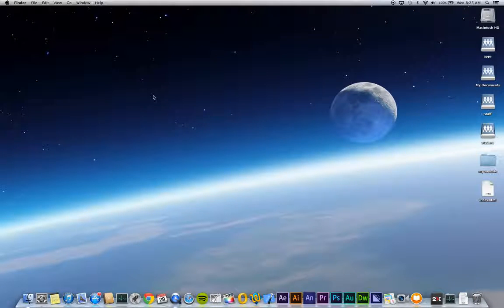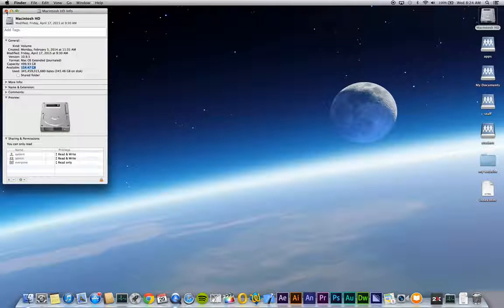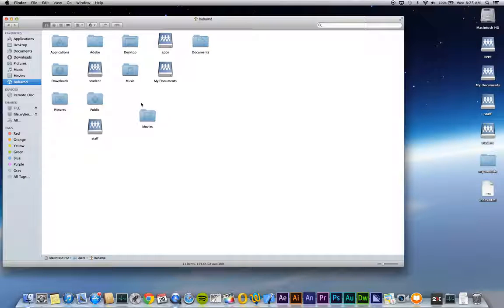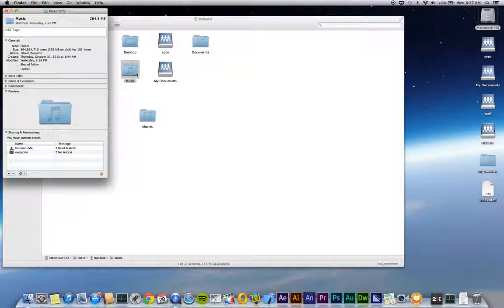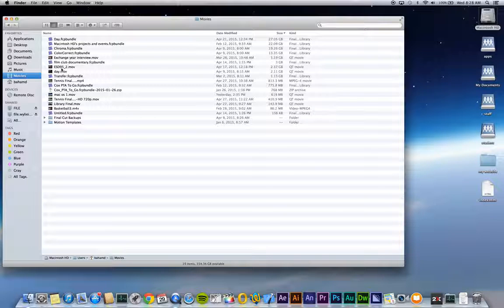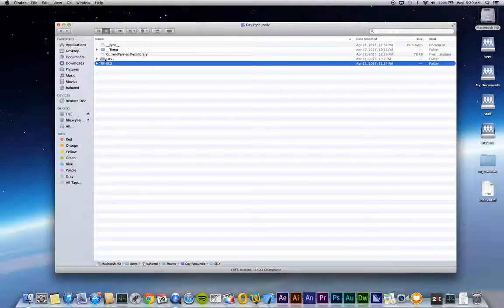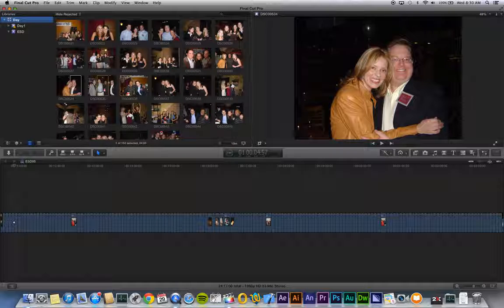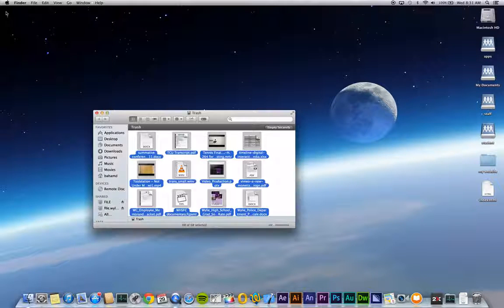Mac OS X Basic Navigation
New to Mac OS? Here is a tour of applications, windows, and even the dock to help you get started!